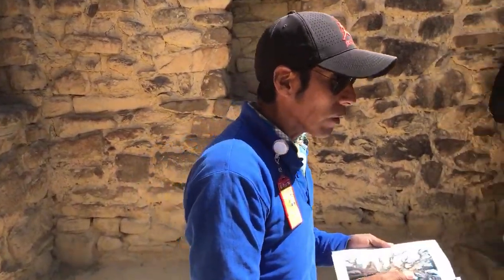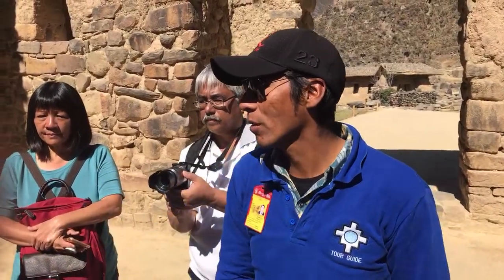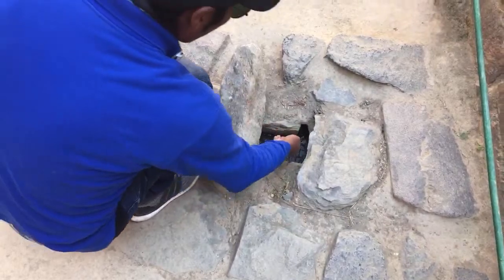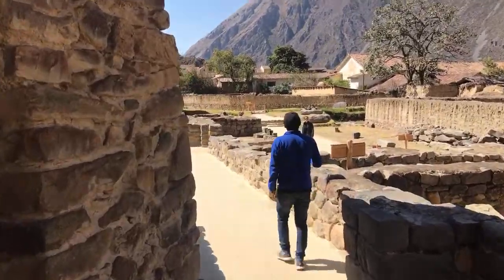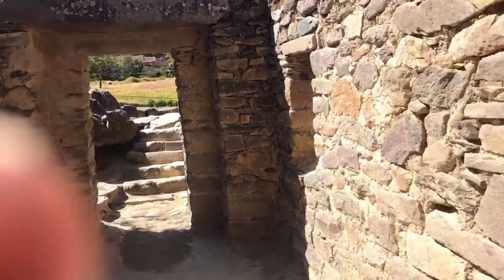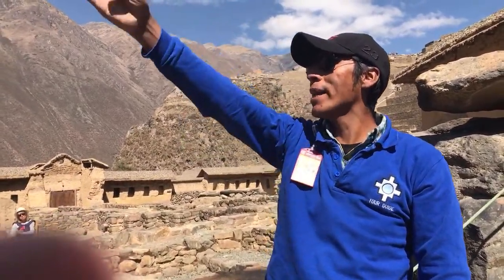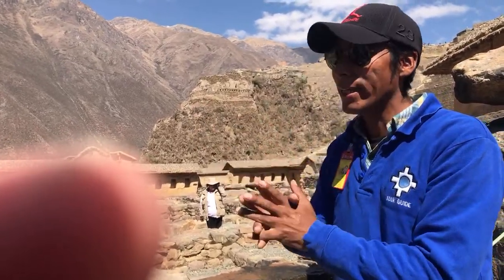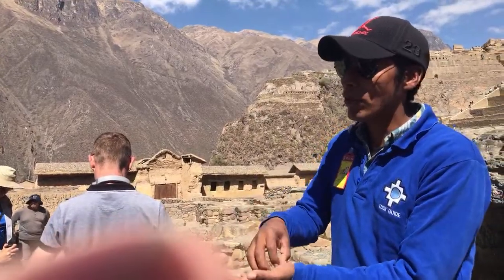Ollantaytambo: Megalithic Complex In Peru